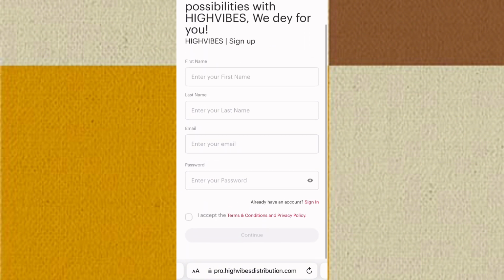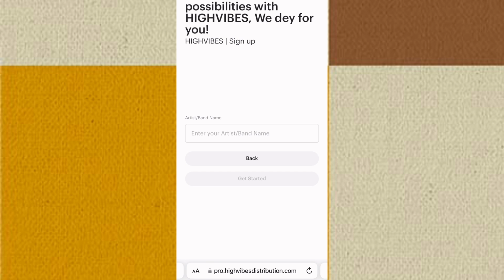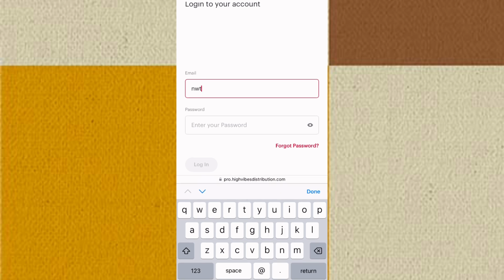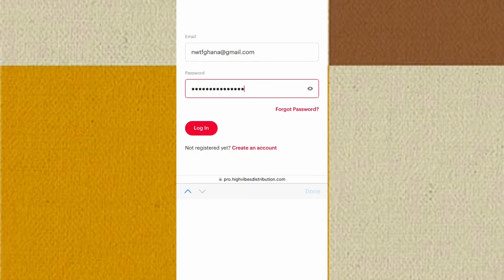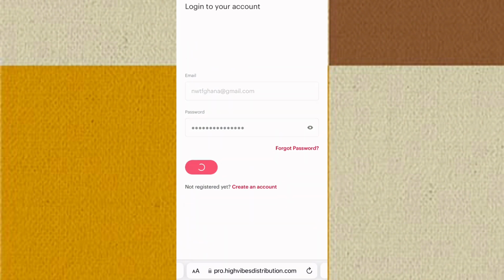Enjoy Free Music Distribution Services Now On This Platform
Follow the tutorials and learn How to distribute your music for free.

‎Follow the Tech With NiiNana